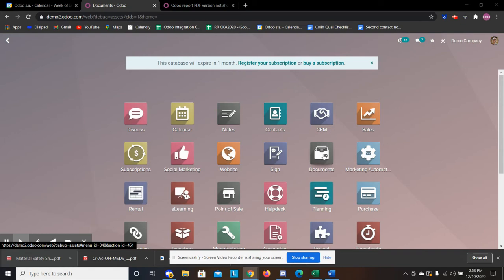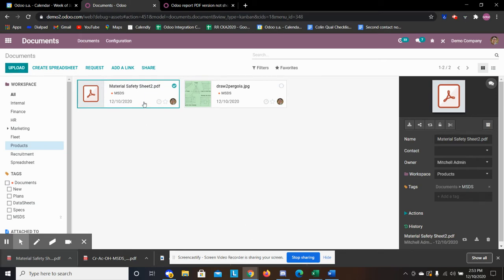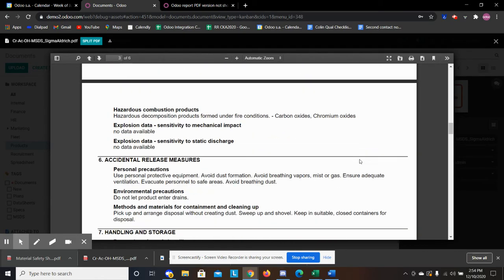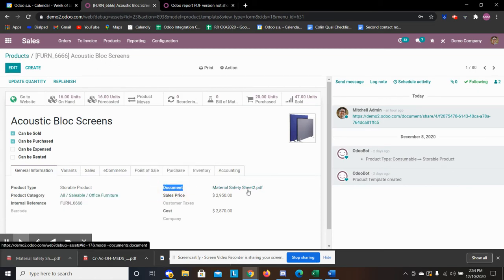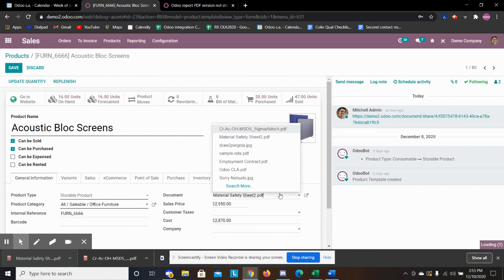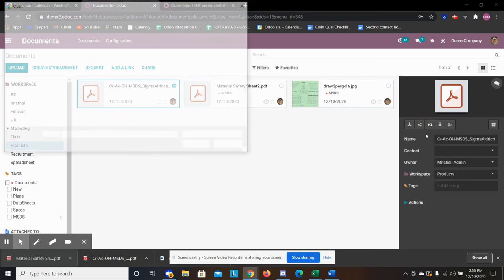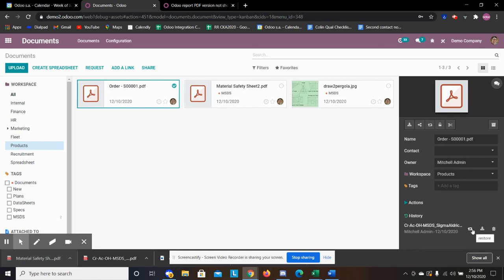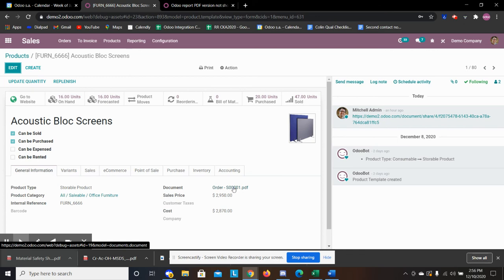Odoo - How to relate Documents to Products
This video shows how to add a document to a product that is in the Documents App first.